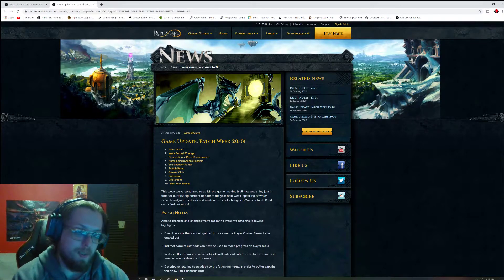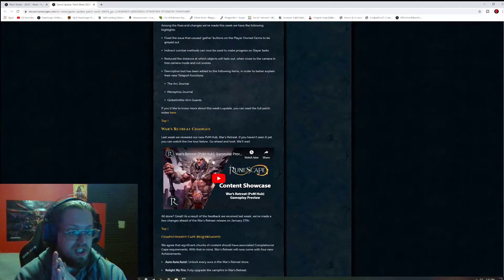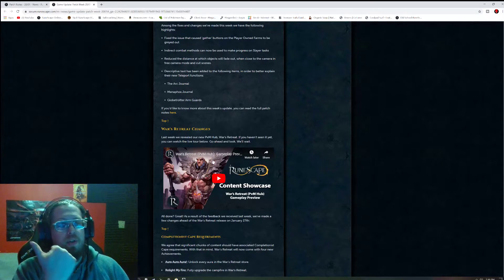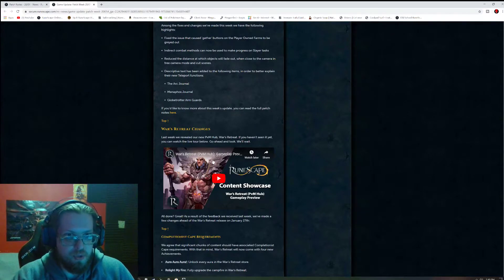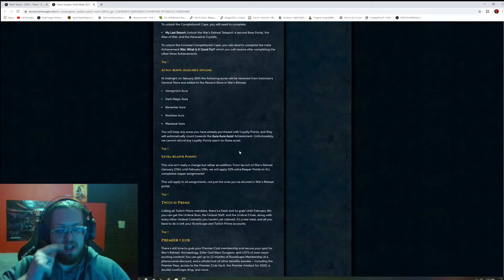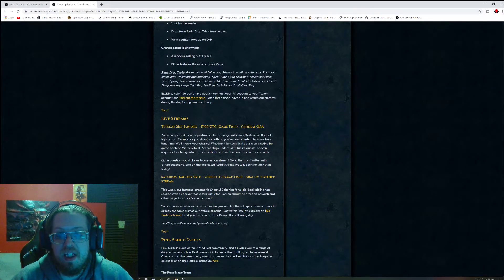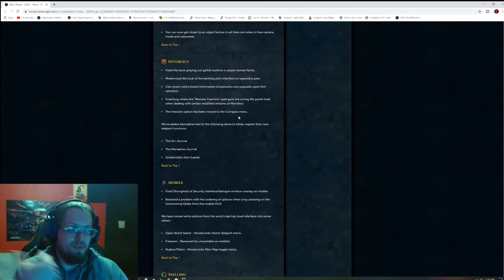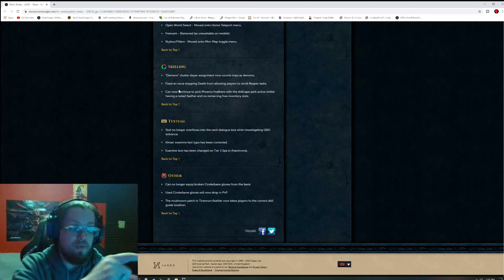Patch Week.... Again....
So it is yet another patch week sadly. But next week is War's Retreat!